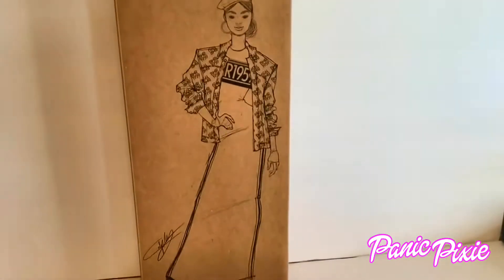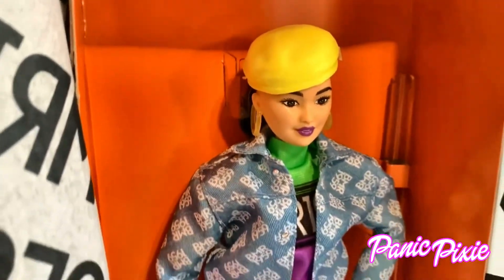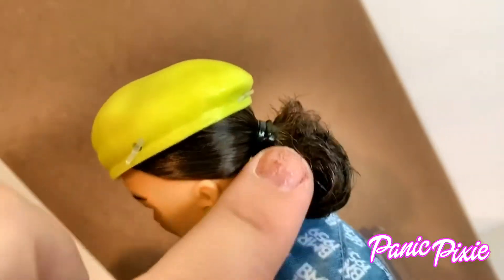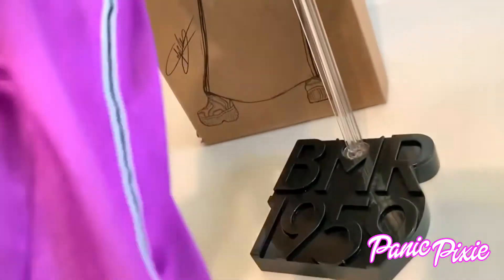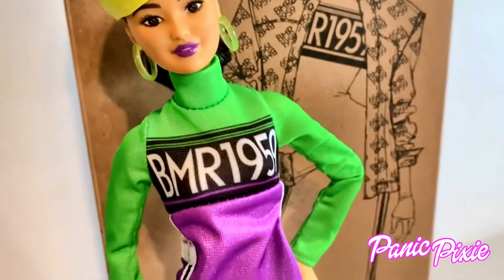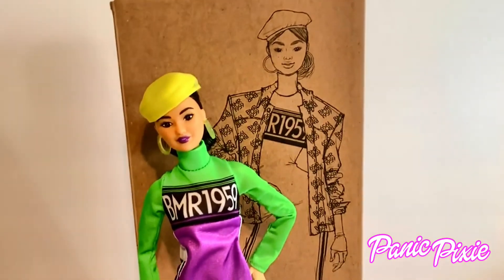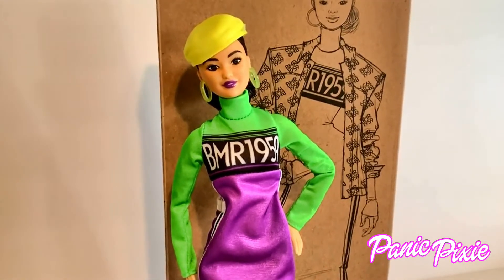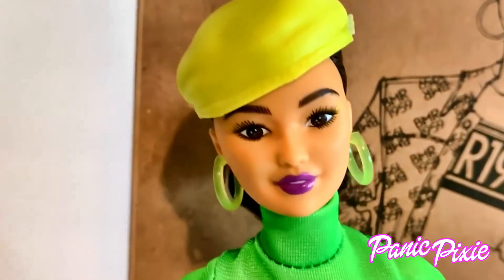BMR1959 KIRA UNBOXING AND REVIEW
Adventure into the final conclusion of the BMR1959 collection with Panic Pixie!